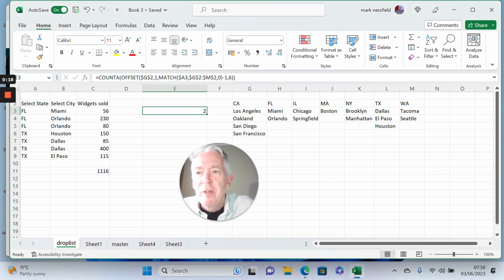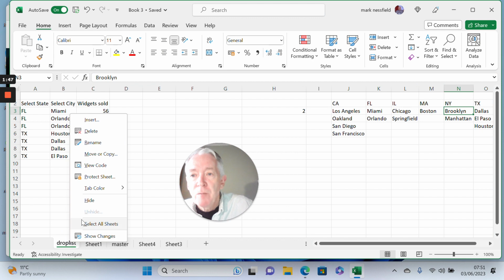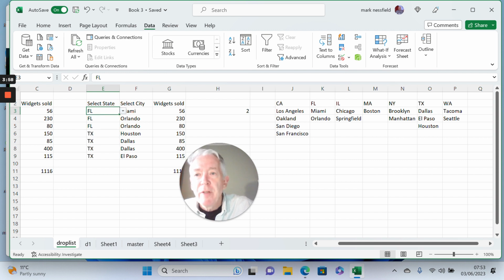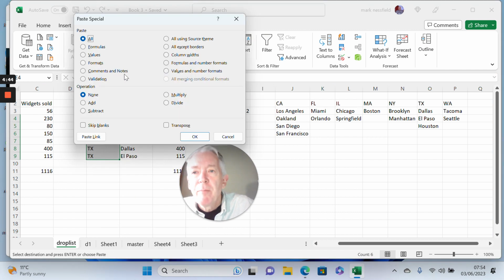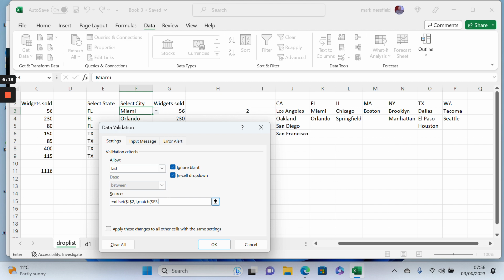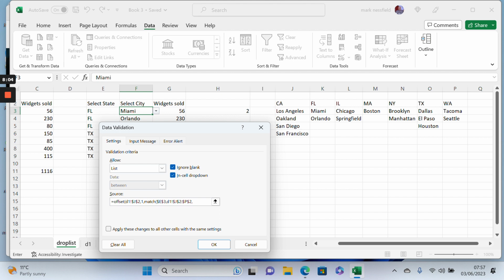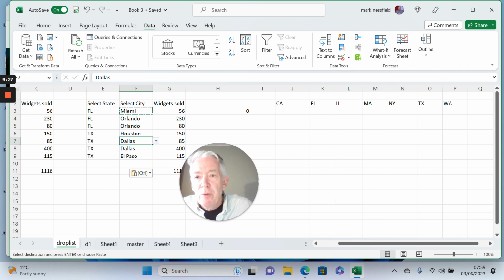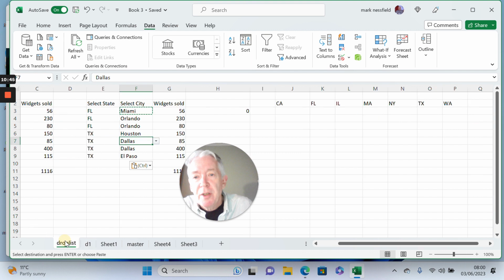Lazy Excel - Reference your lookups on a separate worksheet.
To avoid messing up your lookup lists, put them on a separate worksheet. Then prefix the sheet name with !  -if the name contains a space use apostrophes ie  'sheet xx'!$D$2

For further great advice on using Excel, here are three channels I rate:

Recorded using Loom.